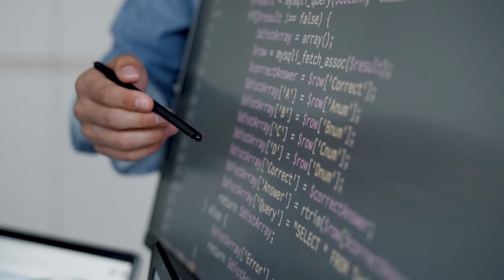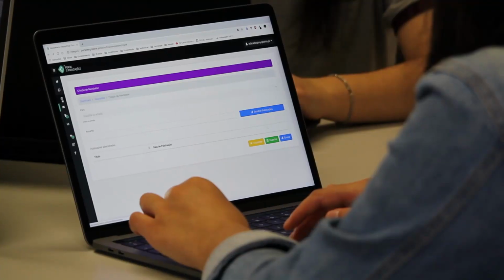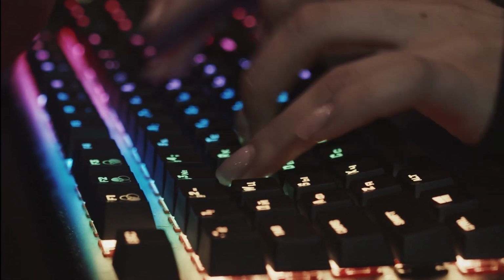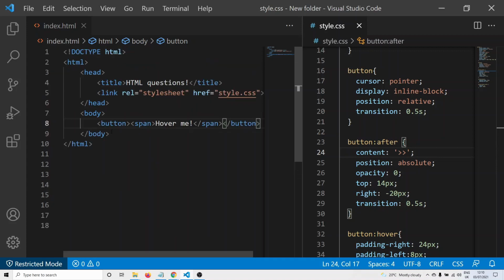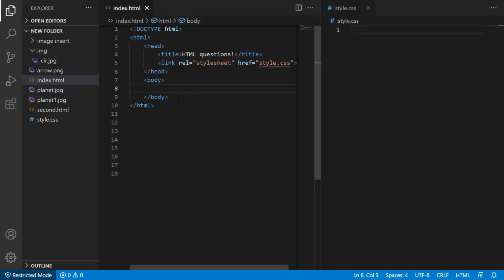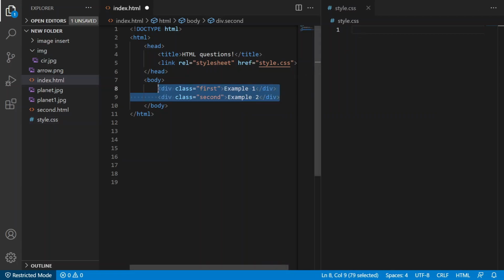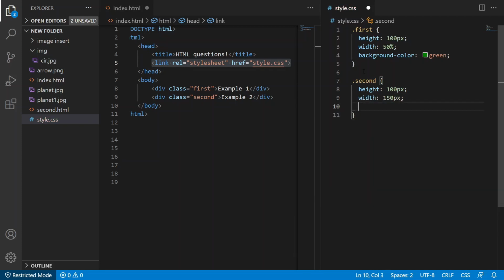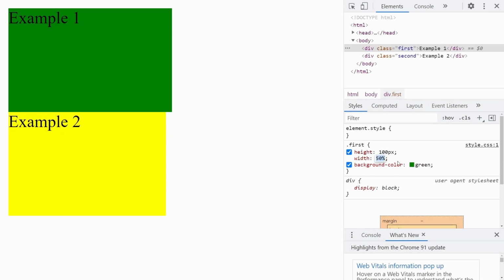How do you change the width and height of a page in HTML and CSS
The best way to set the width of your page is to using the width and height CSS attributes.There are several ways you can set your width and height - with percentage or fixed pixels.